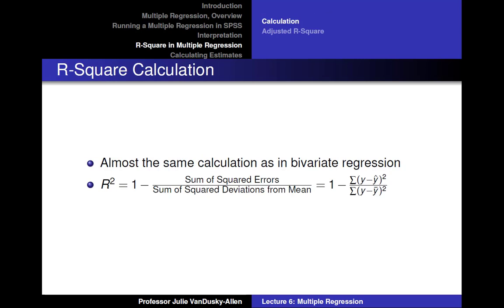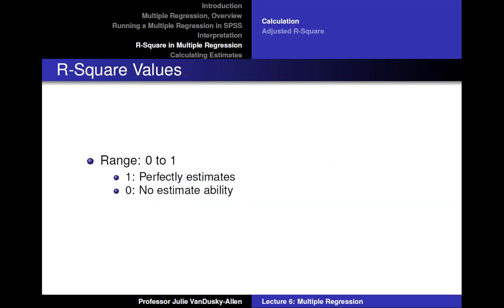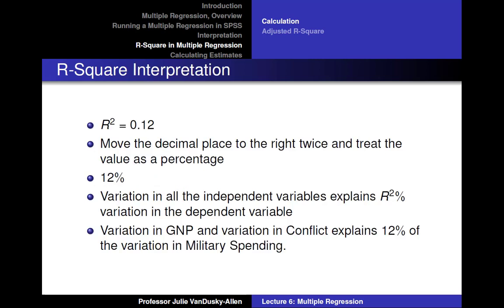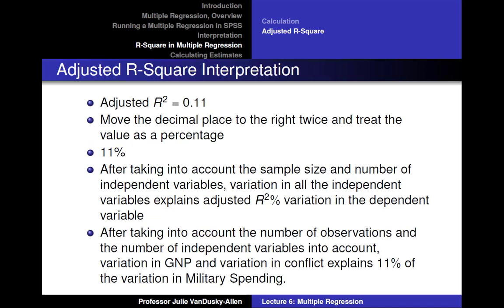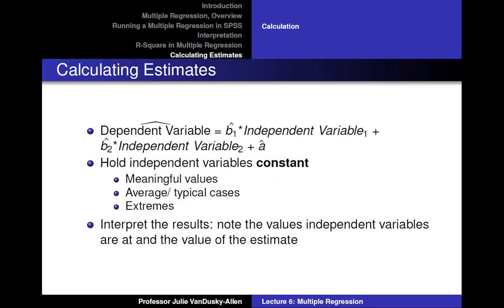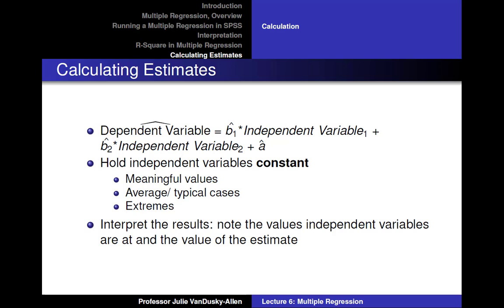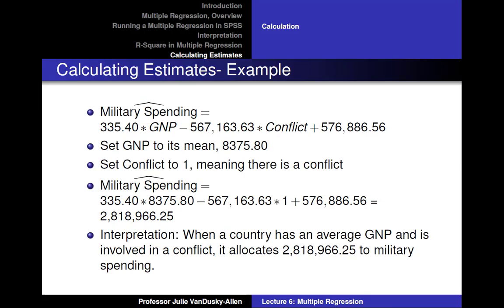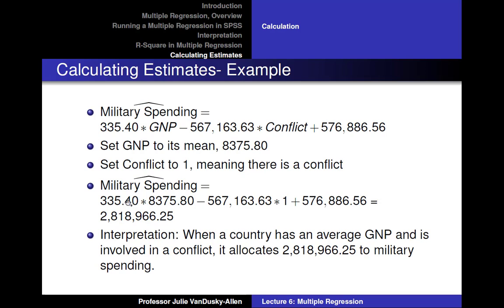Lecture 8, Part 3